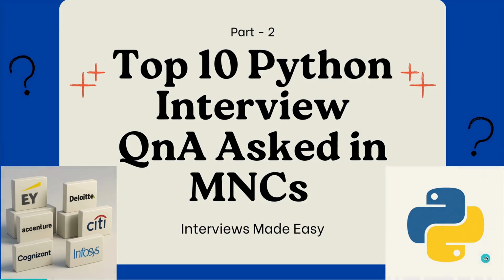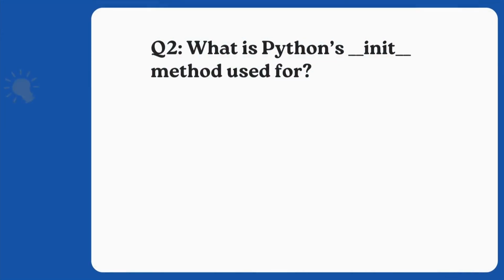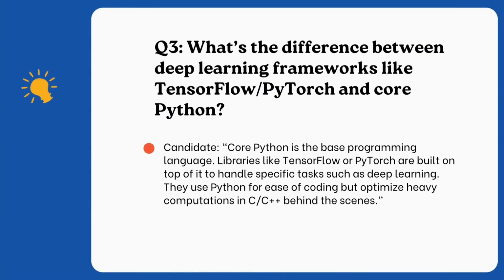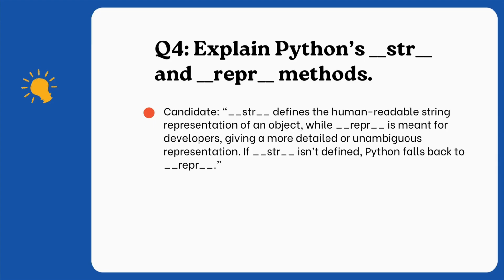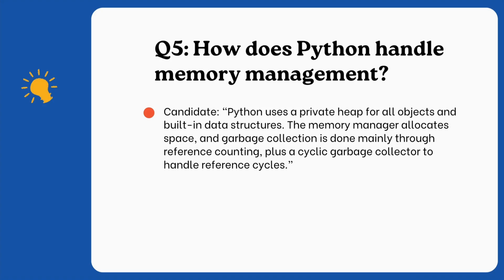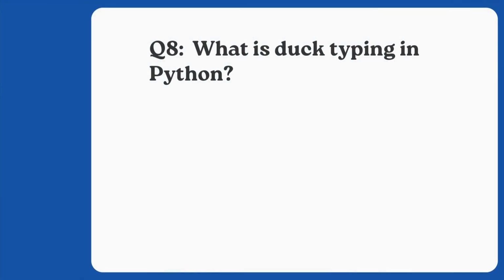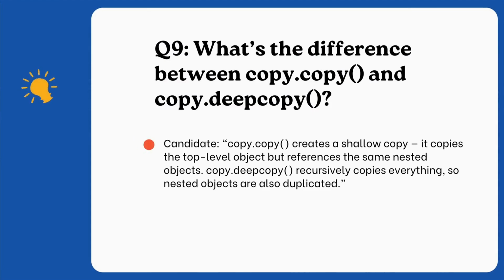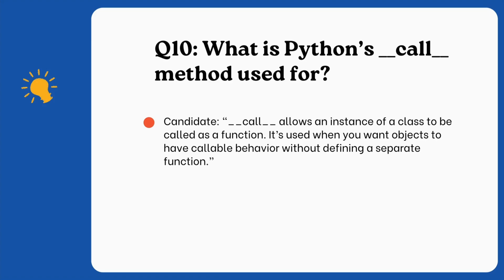Top Python Interview QnA Part-2 | for MNCs | Infosys, EY, Deloitte, Cognizant | InterviewPrep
Get ready for your Python interview with the Top 10 most frequently asked Python questions in MNCs like Infosys, EY, Deloitte, Cognizant, Accenture, and more!
This fun mock interview format will help you learn Python concepts with realistic QnA and humorous analogies so you remember them better.

Whether you’re a fresher or an experienced developer, these questions will prepare you for real MNC technical rounds.

📌 Watch till the end for the closing feedback & summary — it’s like a real interview wrap-up!

✅ Perfect for:
Python Interview Preparation
MNC Technical Rounds Practice
Mock Interview Practice with Humor